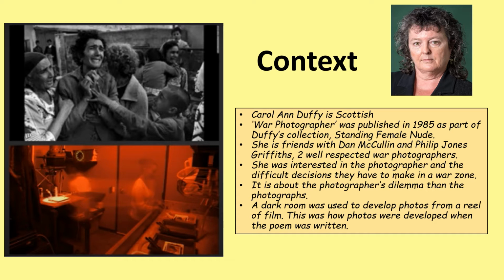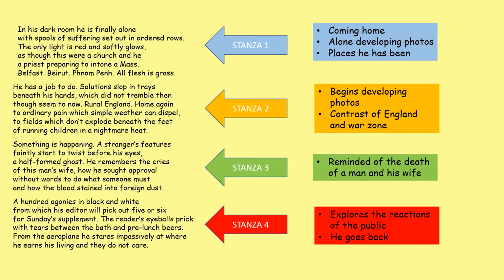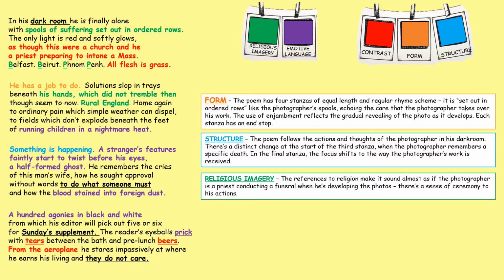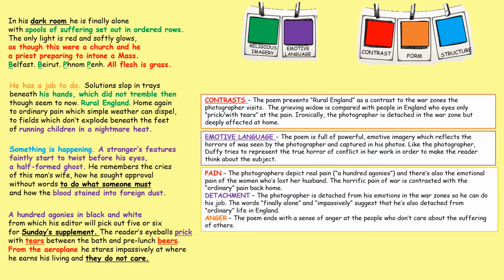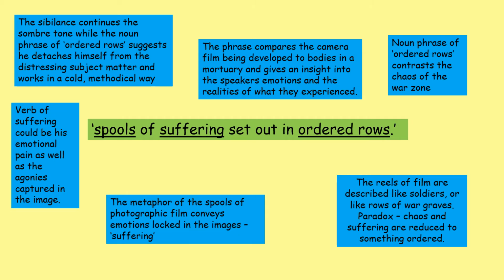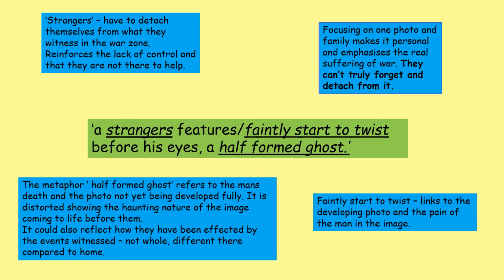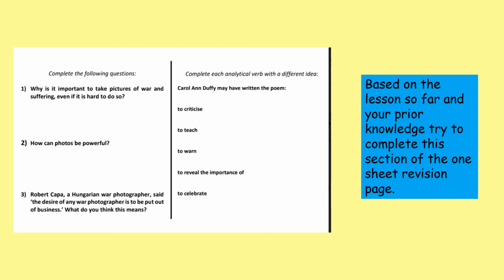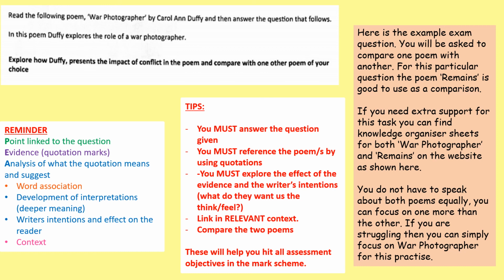Year 9 English lesson week 2